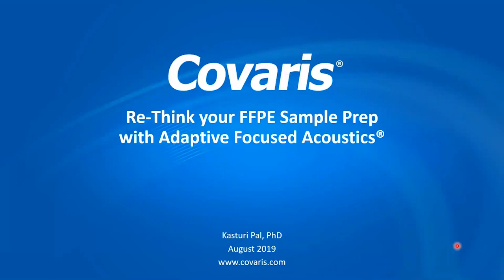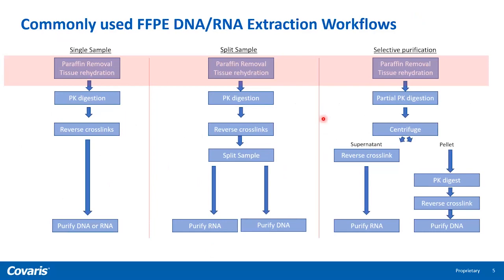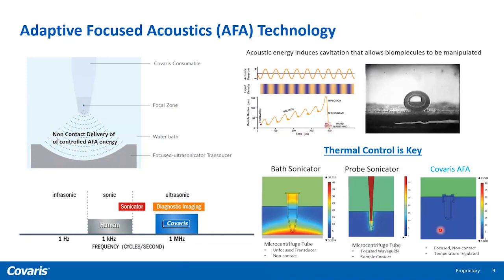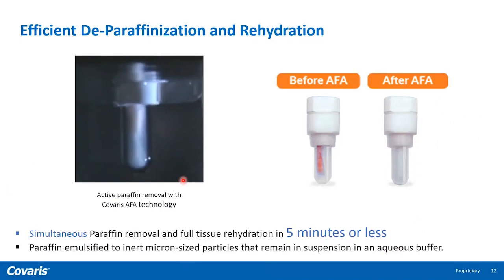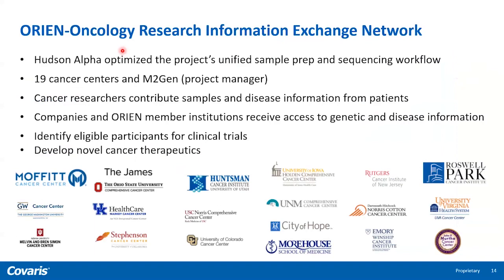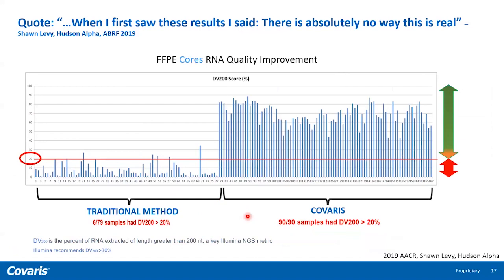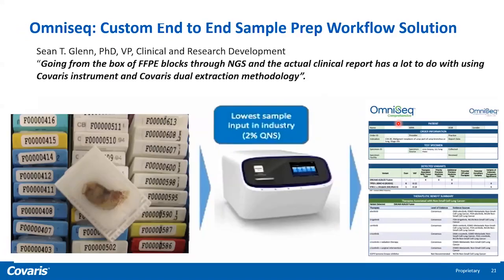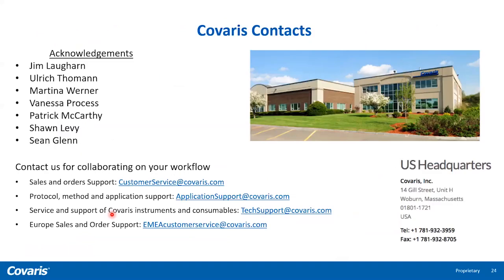FFPE Sample Preparation with Covaris | August 2019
This webinar focuses on FFPE sample extraction using Covaris Adaptive Focused Acoustics, or AFA. With AFA, Covaris enables detection of gene fusions that were undetectable with other kits as well as significantly lower quantity not sufficient (QNS) rates

Presented by Kasturi Pal, PhD, Regional Applications Scientist, Covaris

For more information about FFPE Extraction using Covaris Adaptive Focused Acoustics